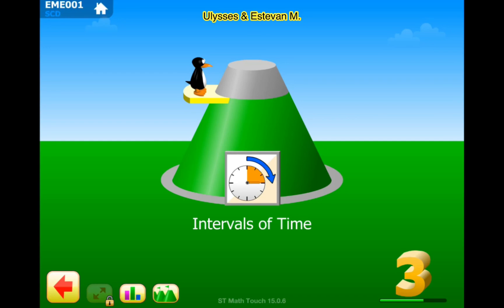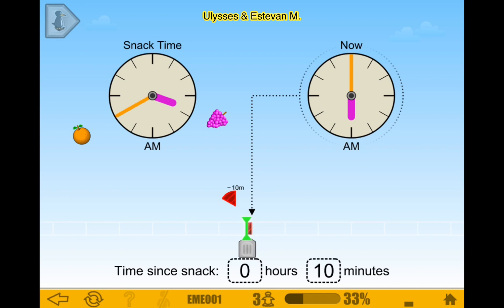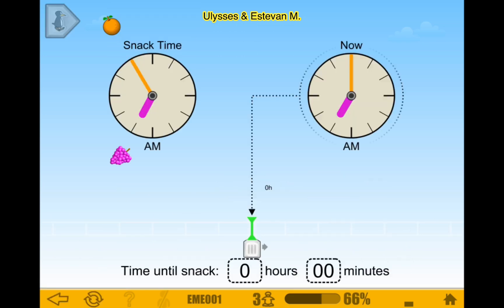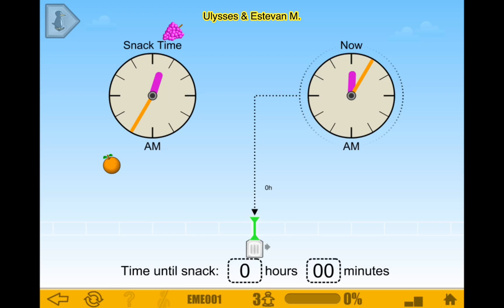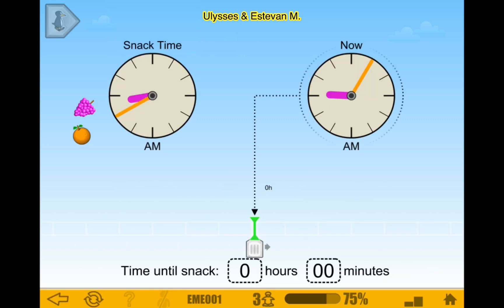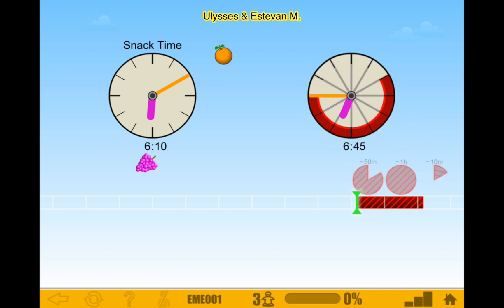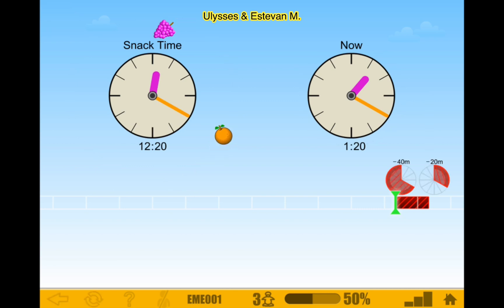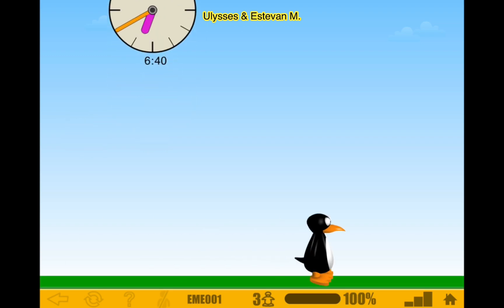Intervals Of Time (Part 7) - 3rd Grade ST Math With JiJi The Penguin